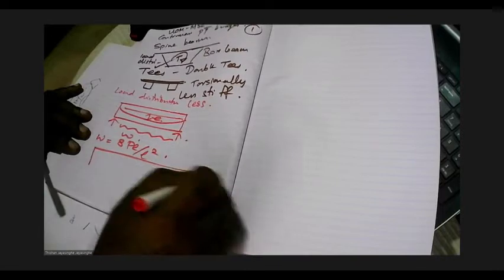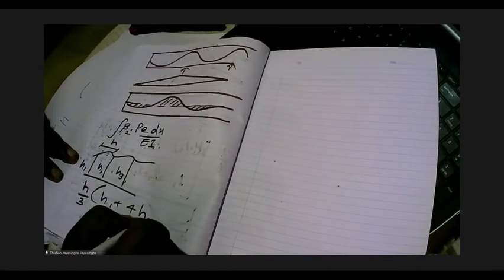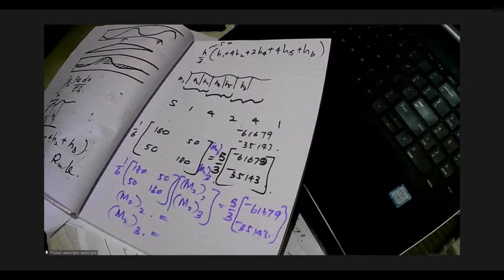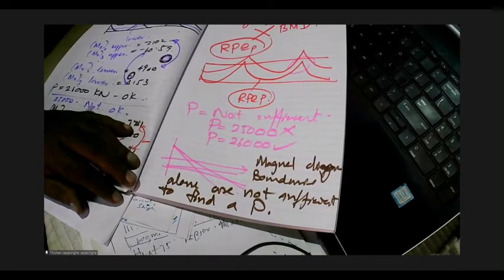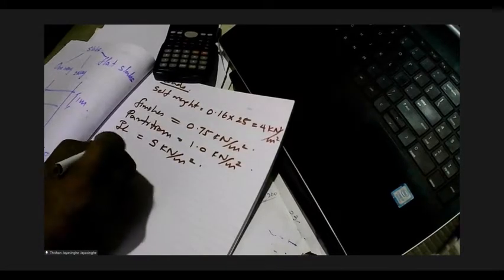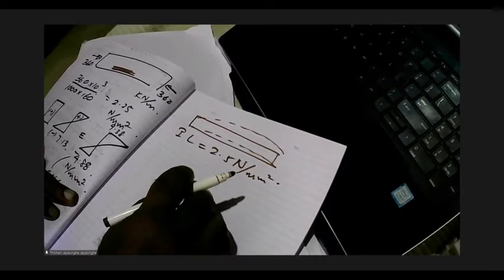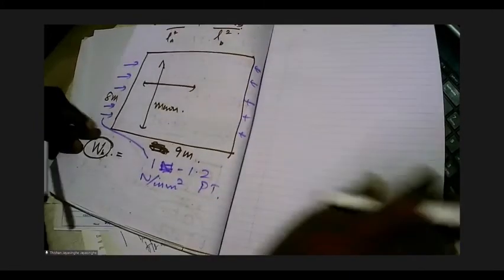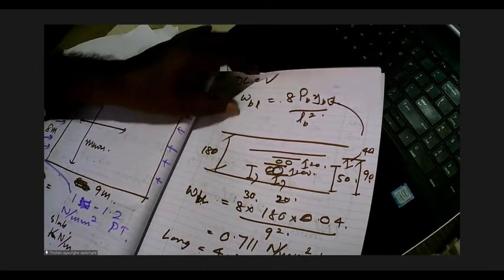Lecture 04: Continuous PT Bridges & PT Slabs by prof. M. T. R. Jayasinghe